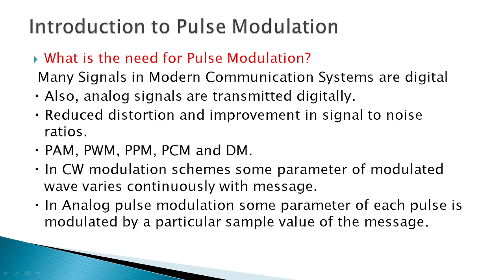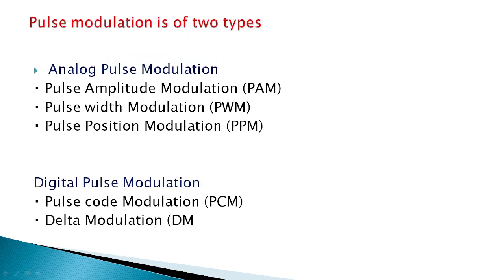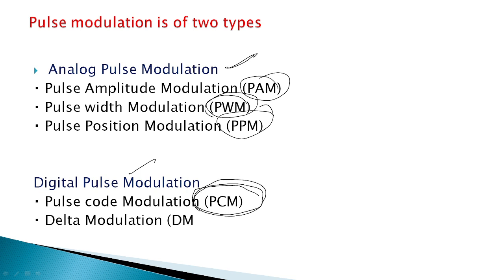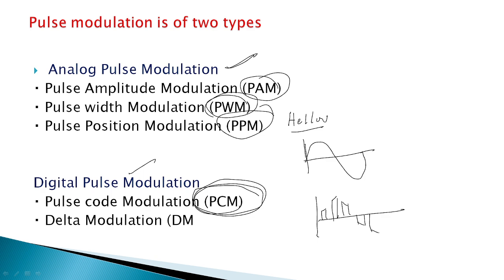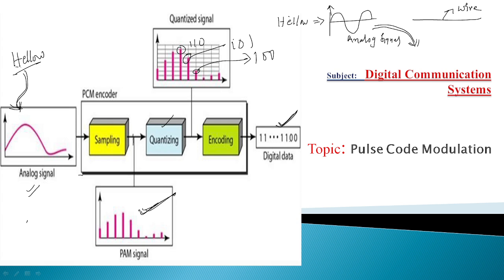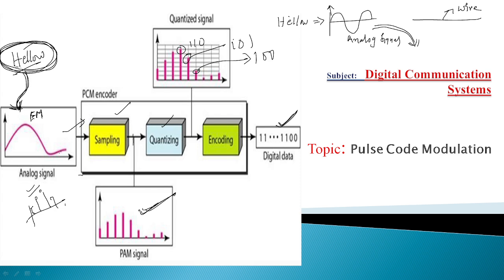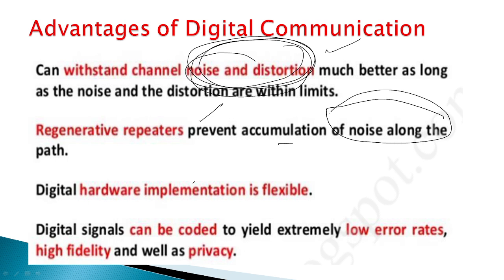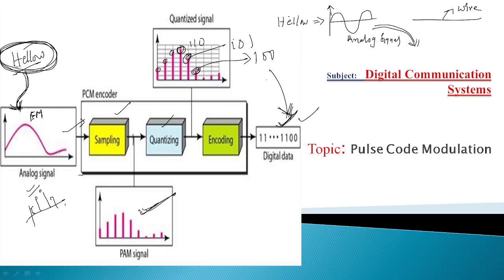Pulse Code Modulation,PCM, PCM in Digital Communication,Advantages of Digital Communication System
Pulse Code Modulation,PCM, PCM in Digital Communication,Advantages of Digital Communication